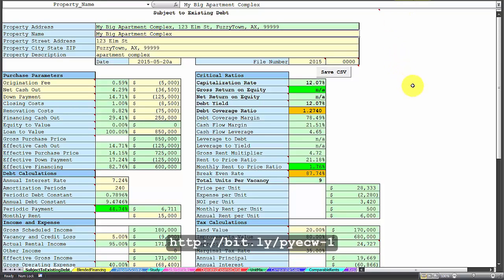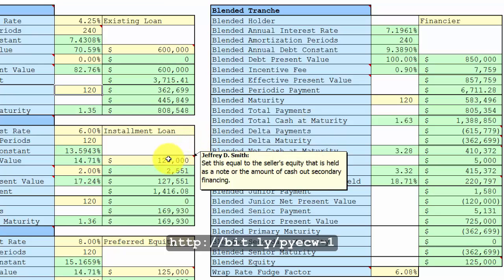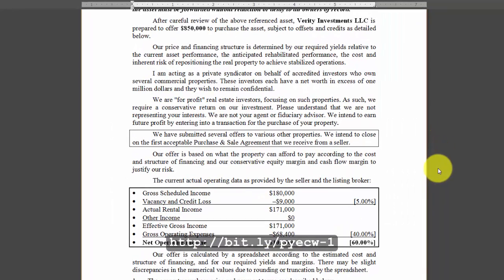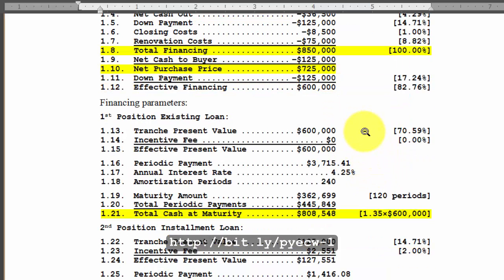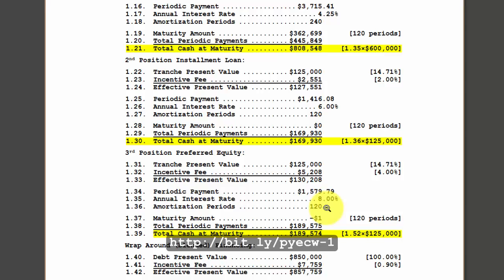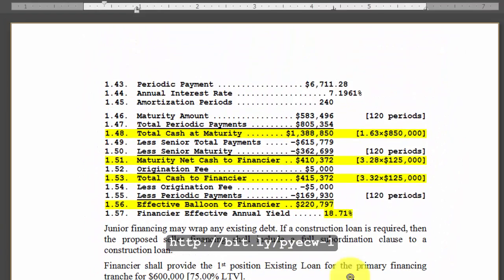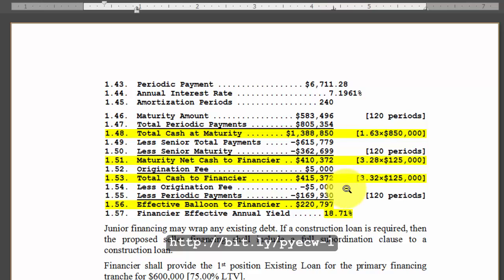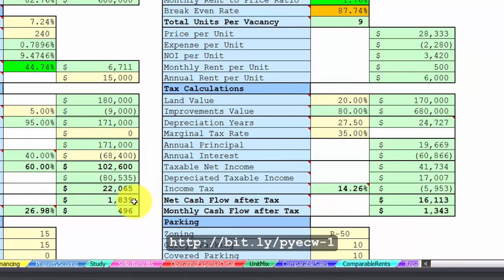SubjectToExistingDebt Spreadsheet Tutorial4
Another example of a nothing down deal with cash to the seller and cash to you using a 3rd preferred equity tranche funded by your private financier.